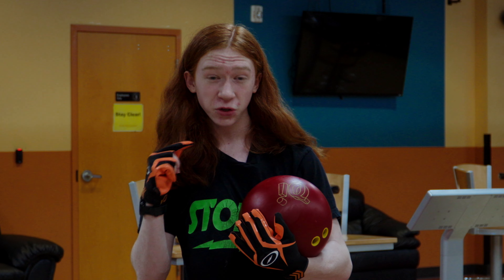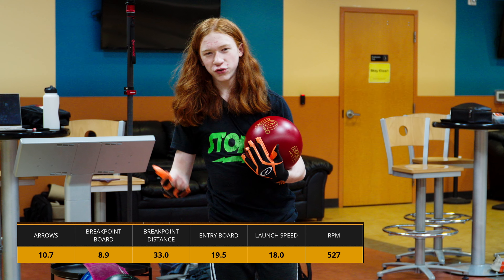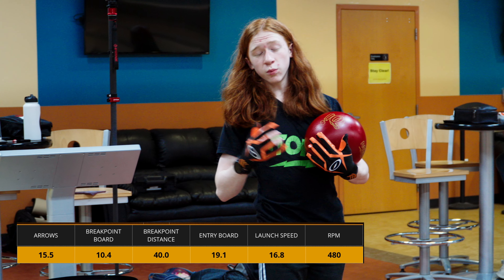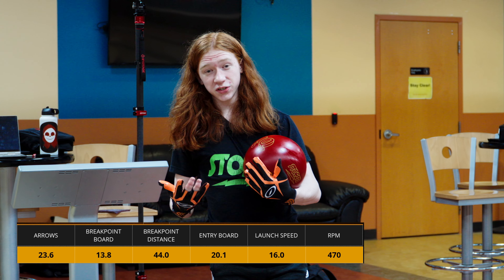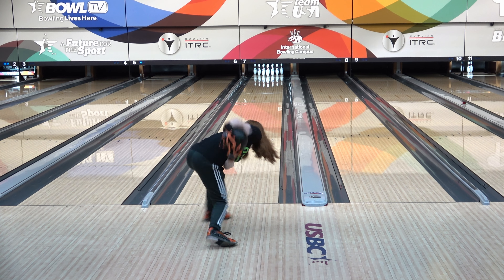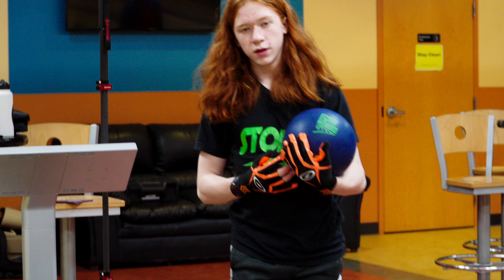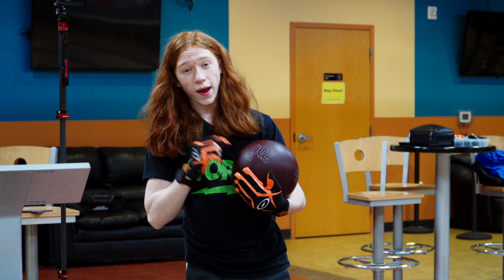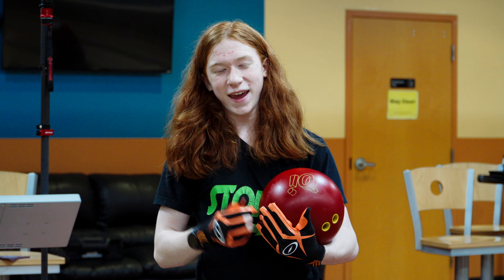Does the NEW Storm !Q-U/78 beat ALL the other URETHANE???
Putting the Storm !Q/U78 up against all the other urethane balls at the ITRC. Bowling on the 2023 Queens pattern- 45 ft, 28mLs, 1:1.53 ratio.